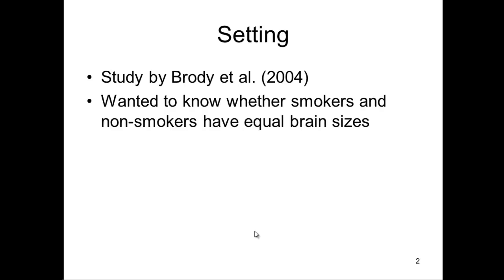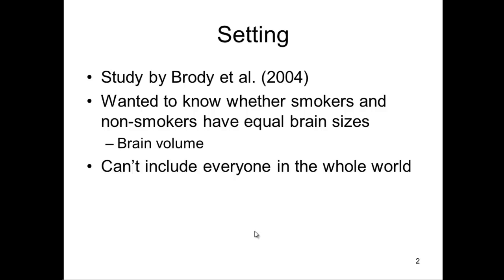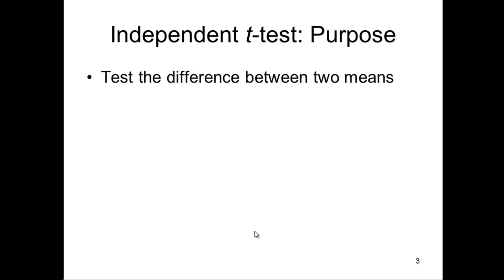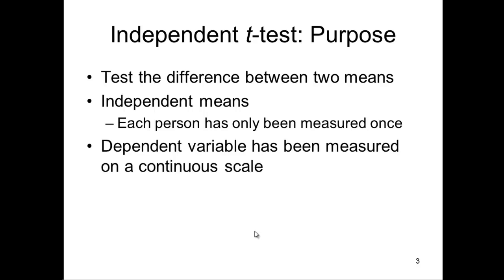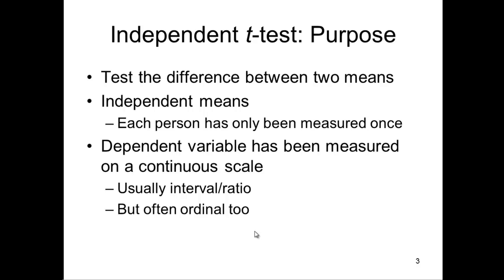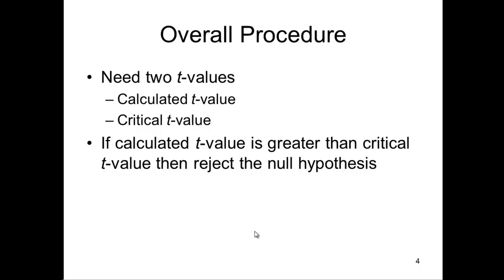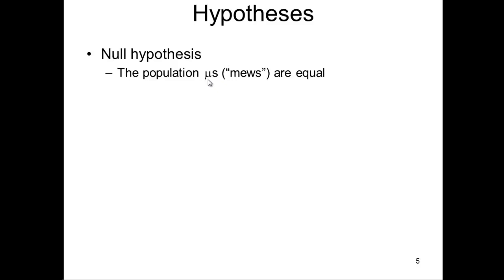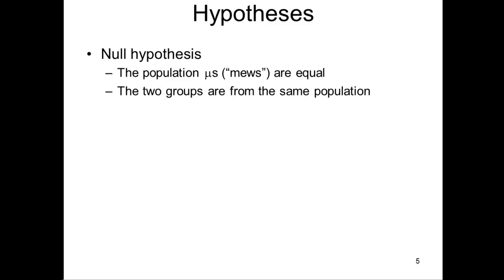Independent t-test - Explained Simply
I describe how to calculate and interpret an independent samples t-test so that anyone can understand it.